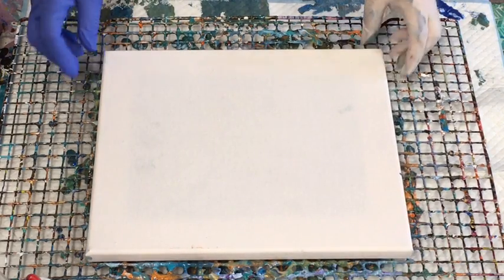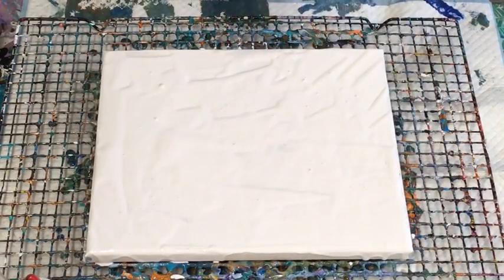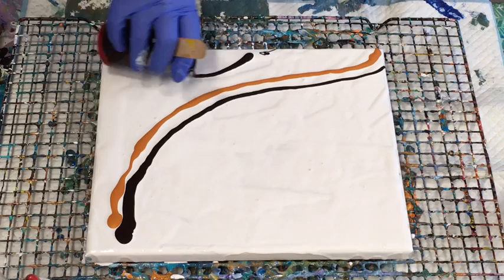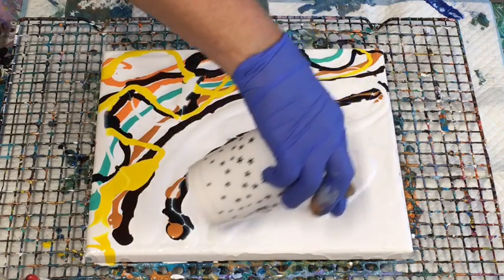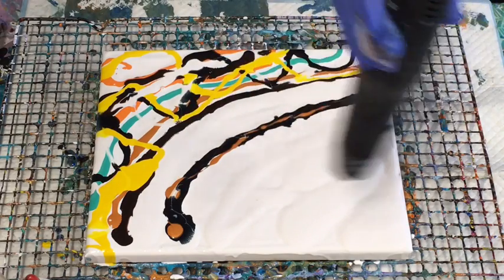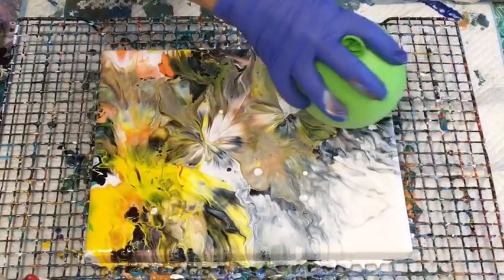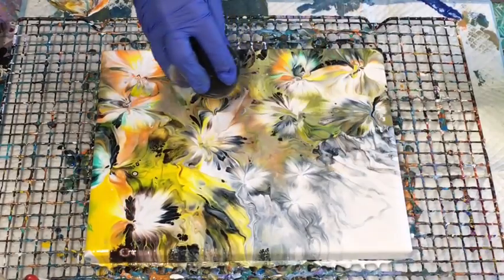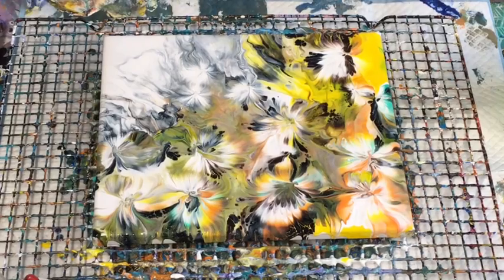Awesome Blow and kiss acrylic pouring art with fantasy effects over negative space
notifications bell 🔔🔔